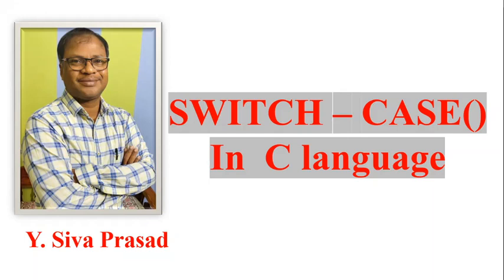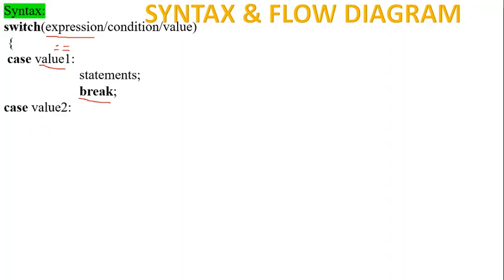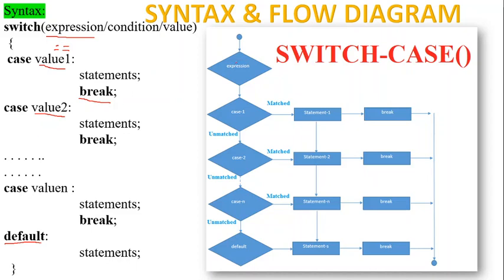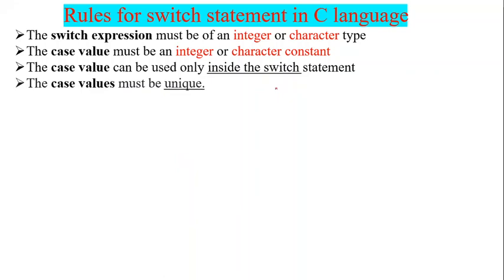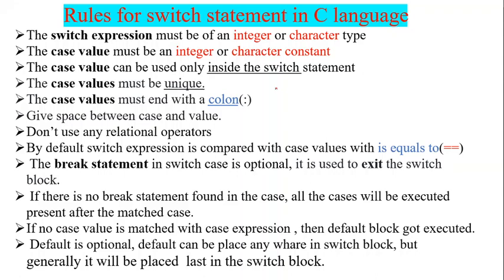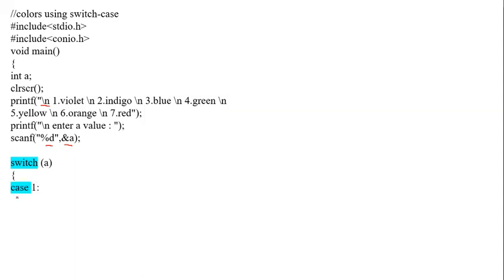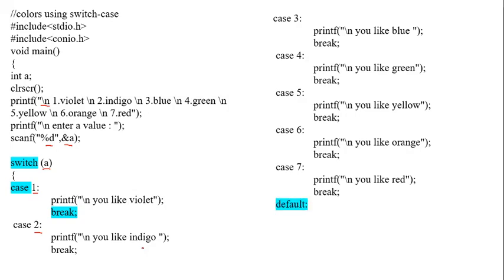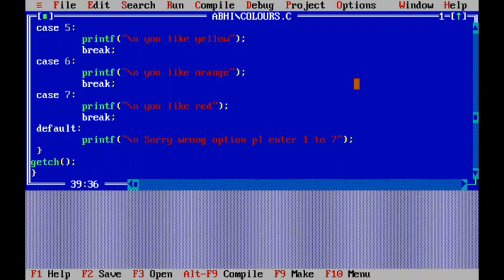SWITCH CASE IN C LANGUAGE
SWITCH CASE IN C LANGUAGE Siva_Prasad Switch-case syntax, flow diagram and programming example with execution.